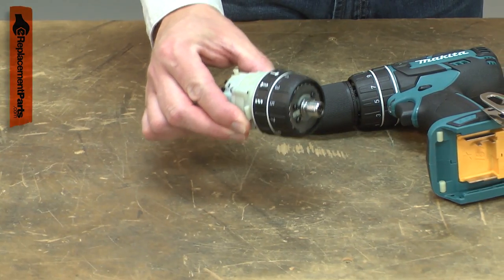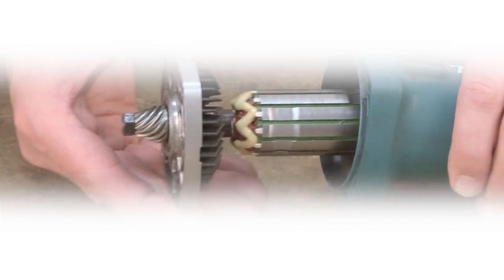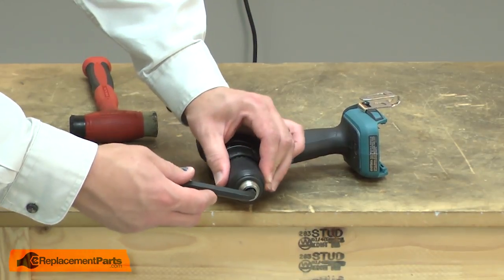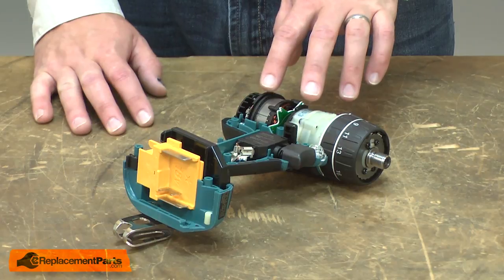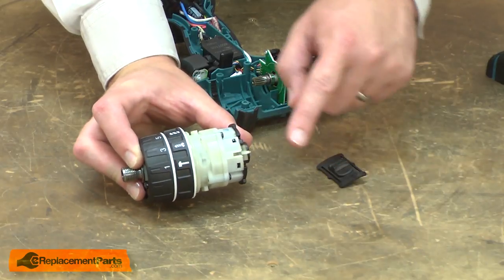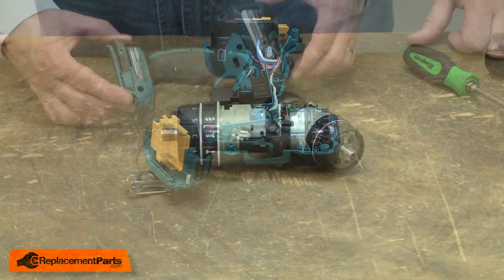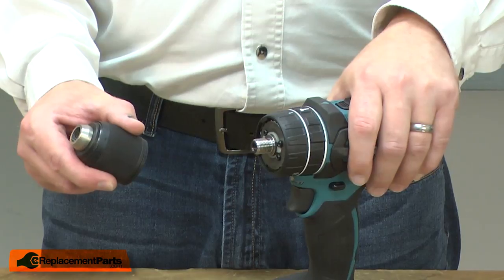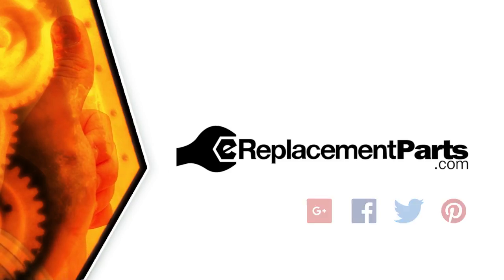Makita Hammer Drill Repair - Replacing the Gear Assembly (Makita Part # 126353-0)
Do you need a replacement Gear Assembly for your Hammer Drill? eReplacementParts.com has thousands of replacement parts for a variety of Power Tools, Outdoor Power Equipment, and Appliances. To purchase the part shown in this video (Part # 126353-0), click the link here:

The information in this video is specific to Makita Hammer Drills. The replacement process for different brands may differ slightly from the one you see in this video. To find more Hammer Drill replacement videos, check out our Power Tool Repair playlist

If you need a replacement Gear Assembly for a different model number Hammer Drill, simply enter your Hammer Drill’s model number on our homepage here:

Not sure where to find your model number? No problem. You can find tips for locating your Hammer Drill’s model number on our website here:

Replacing the Gear Assembly can help solve the following issues you may be having with your Hammer Drill:
1.  Transmission Worn or Failed
2.  Transmission Won't Drive on One Setting, But Will on Another
3.  Clutch Slipping
4. Clutch Won't Slip At All
5. Clutch Slips at Lower Torque Than Normal

Here are a list of the tools required for this repair:
• Screwdriver
• Large hex wrench
• Rubber mallet
• Phillip’s screwdriver

At eReplacementParts.com, we think that Fixing Things Makes Sense! That’s why we’re committed to providing you with high-quality parts quickly and easily, and helping you save time and money on your repair. We only sell Original Equipment Manufacturer (OEM) parts, so you know that the part you order will be compatible with your Hammer Drill. We also provide Same-Day shipping, so your manufacturer-approved part will arrive FAST!

For more info on our shipping or return policy, or to speak with a customer service representative, visit our